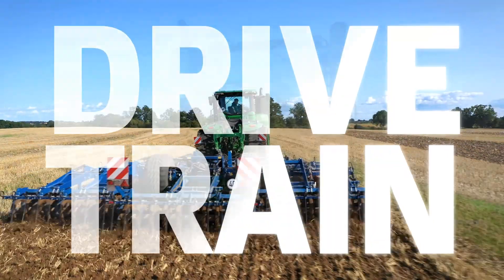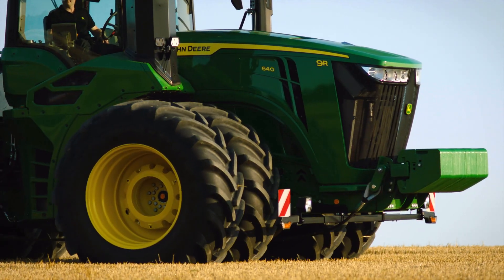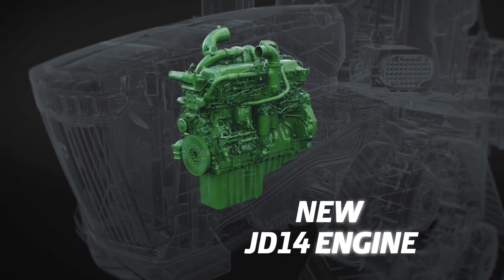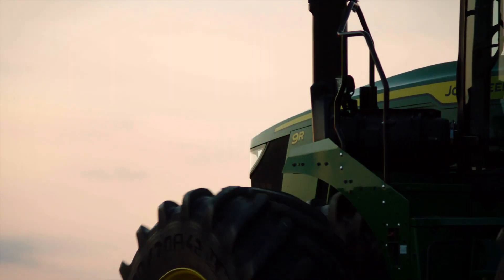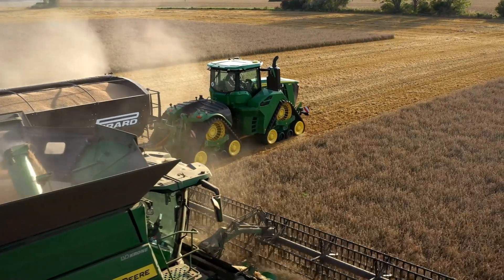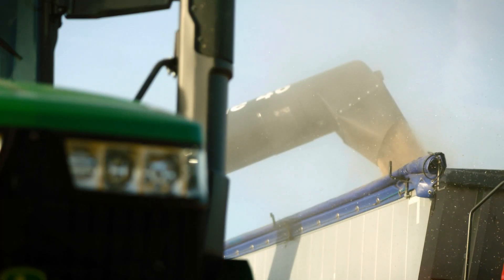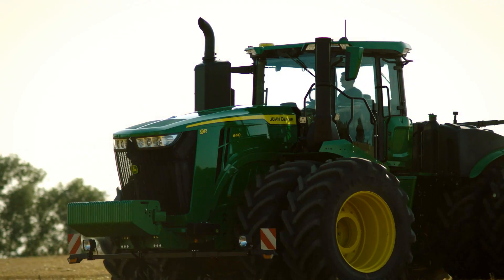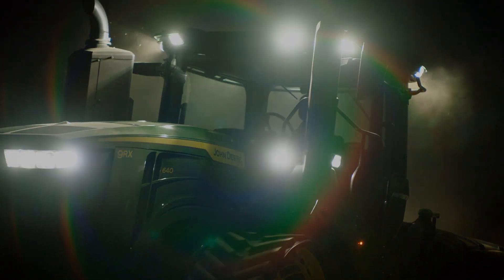Smart POWER: the NEW 9 Series tractors.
The new 9 Series tractors deliver huge amounts of power efficiently and economically.

The new 9 Series tractors deliver huge amounts of power efficiently and economically. Designed by us and built in our own foundry the PowerTech PSS 13.6 litre engine is proof of JohnDeere s leadership in high performance off-highway engine technology. It doesn't just deliver huge
reserves of power. It gives you total reliability and excellent fuel economy for covering huge acreages. More compact and quieter with improved diagnostics the new engine produces less heat, which
reduces parasitic losses and improves fuel efficiency. Diamond Like Carbon technology derived from. Formula One racing cars is one of many innovations. Reducing friction by as much as 40% it not only
improves fuel economy and reduces wear, but it also improves the engine s tolerance to poor quality fuels. The engine gear train is now better integrated and positioned to the rear resulting in significantly quieter running. Maintenance and repair jobs are easier too, cutting operating costs further.
The e18 transmission is a proven design that s been re-engineered to manage the higher power and torque. The range of the 10 working gears is closely matched so you re always running on the most
economical rpm. On the road, the gears are more widely spaced for speeds of up to 40 km/h for fast field transfers. Simply choose your driving mode on the Generation 4 display. The full Auto Mode is perfect for most
situations with automatic throttling up to save fuel. More experienced drivers have the option to customize their set-up for specific implements or run on full manual for total control. When you've got huge hectares to cover you'll soon appreciate the highly efficient drivetrain. It's what we call smart power. Isn't it time the new 9 Series joined your team?